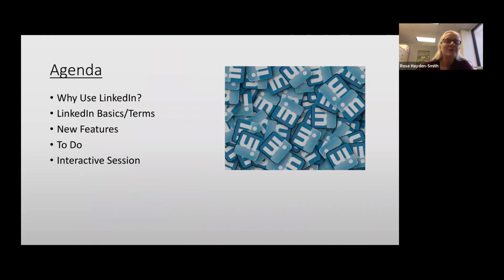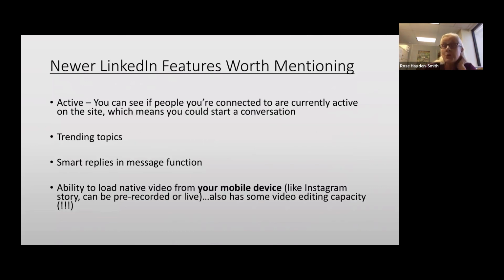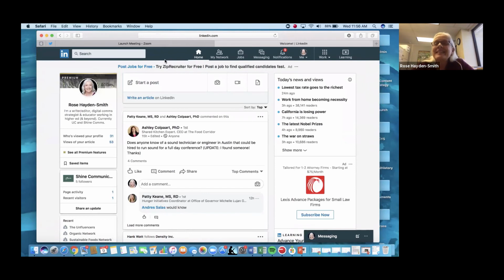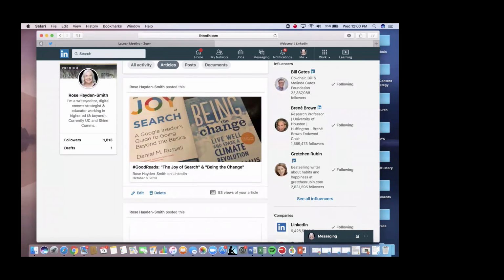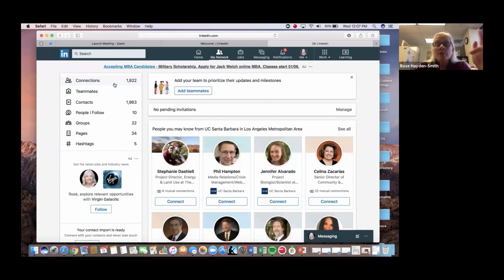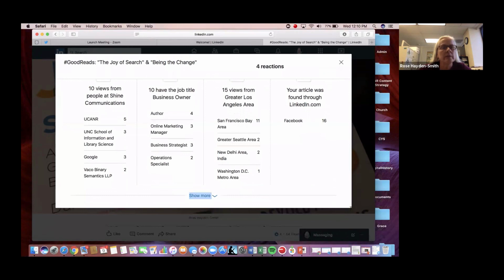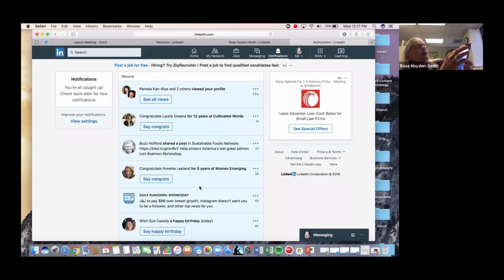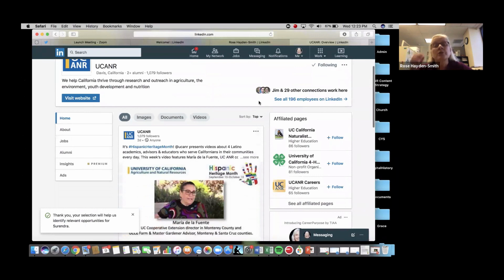Communicating Your Story: LinkedIn